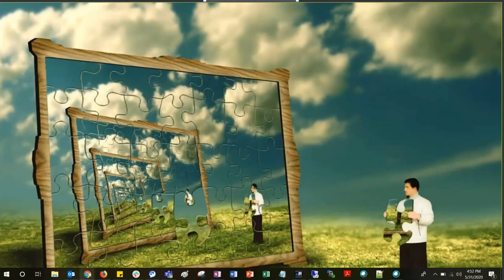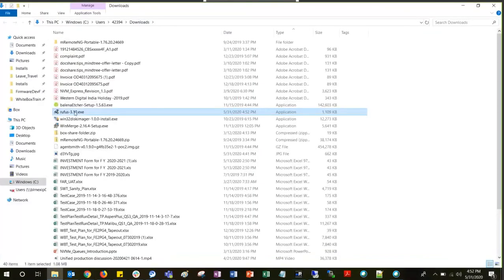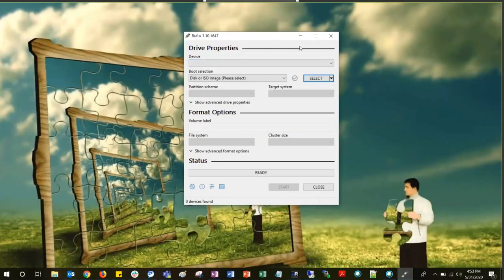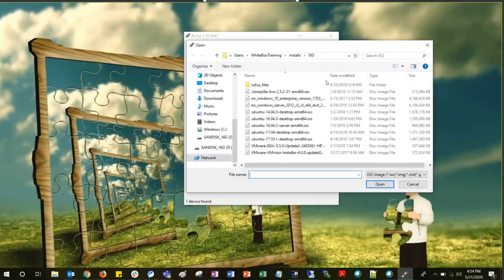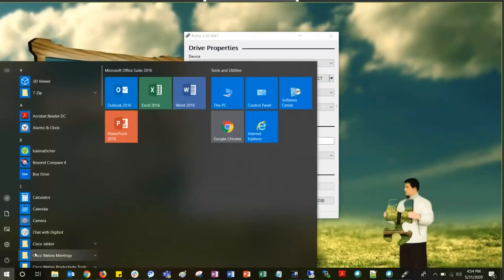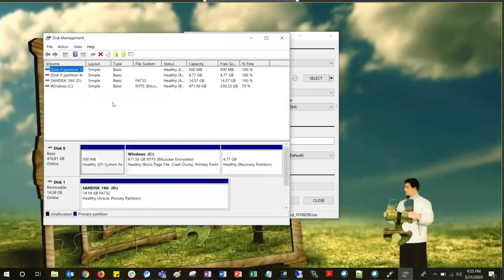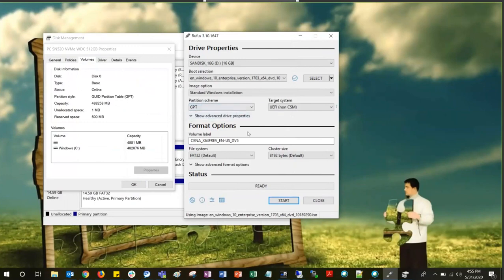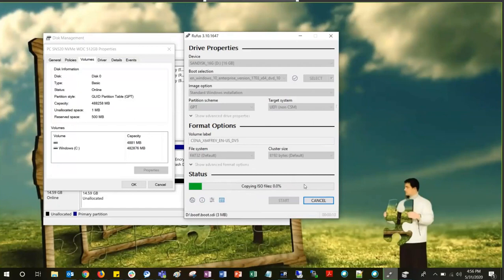How to create Windows10 bootable USB Drive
In this video I have explained how to make a Bootable USB drive.

Things needed:
1. USB drive - 8GB or above
2.
3. OS iso file ( In this video I have shown windows10. But the process is same for any OS. )

Summary of Steps:
1. Connect pendrive
2. Open Rufus
3. Select pendrive and os iso image
4. Click ok and wait till its done